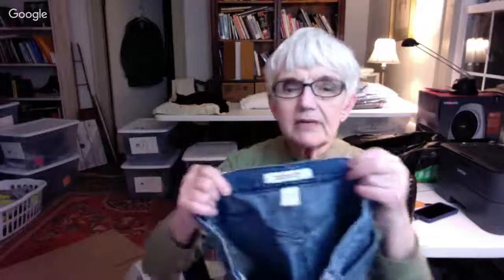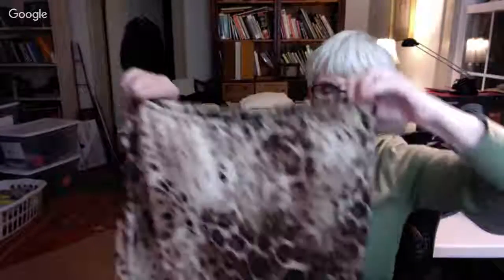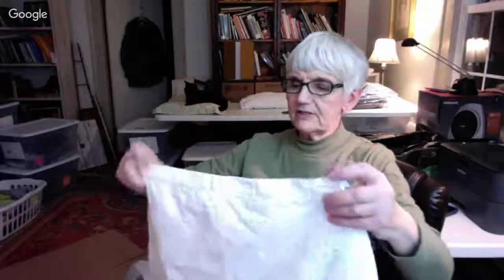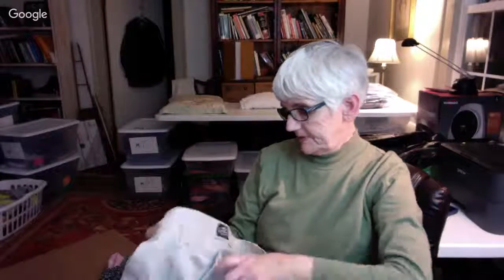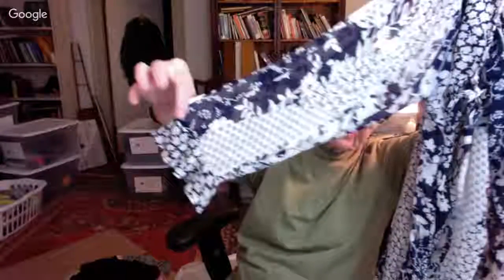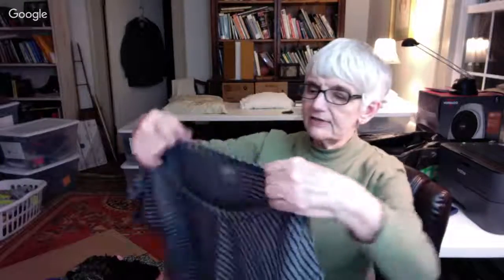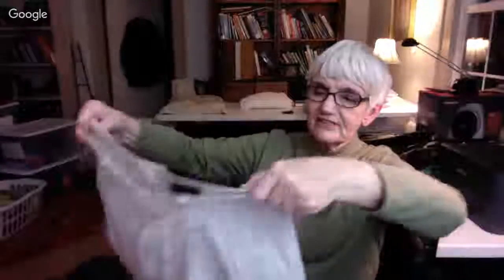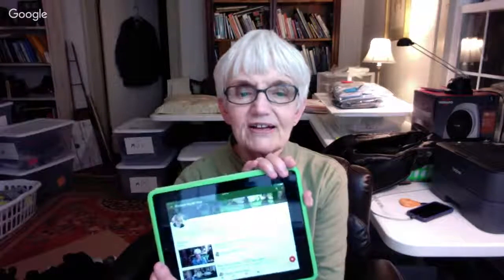Good WIll haul video from 5/6/17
3 hrs of sourcing and $100. worth of stuff!